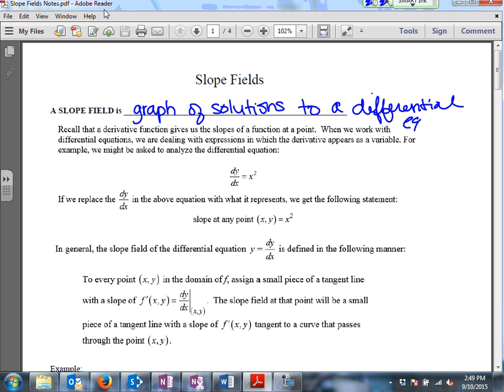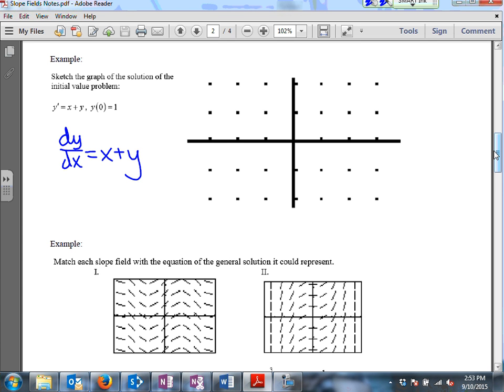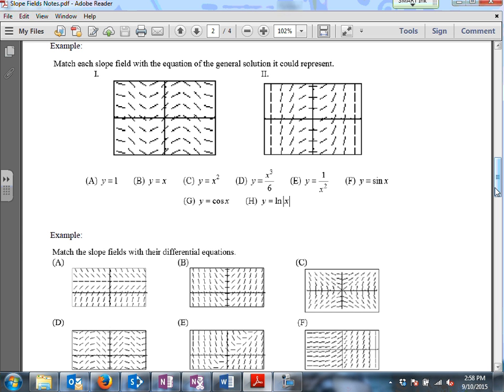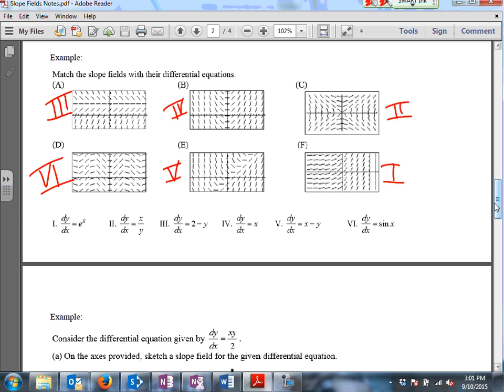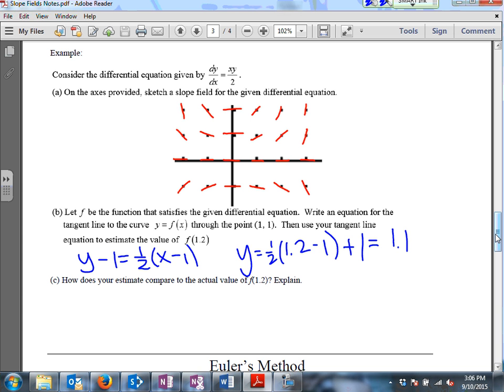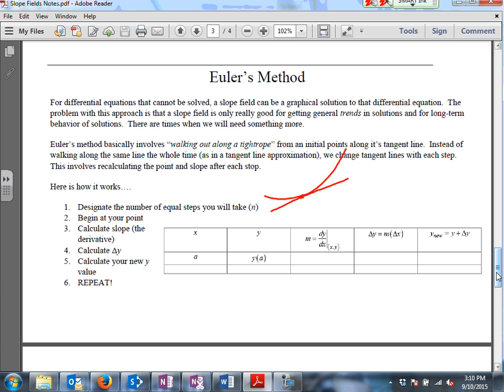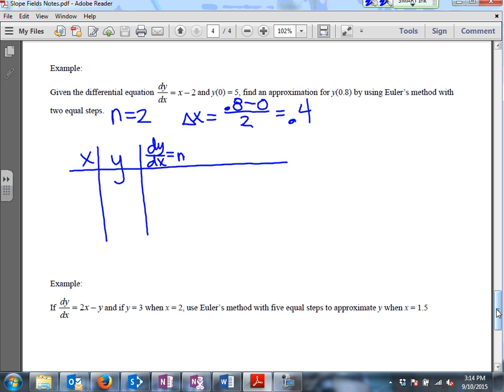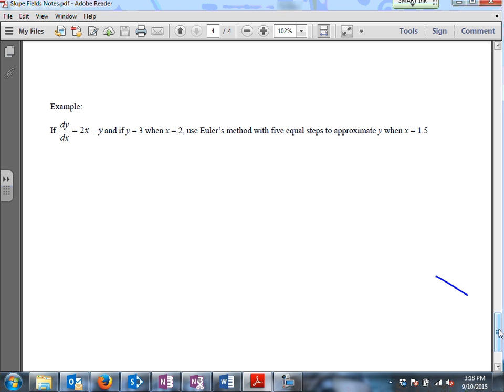6.1 AP Calculus BC Notes